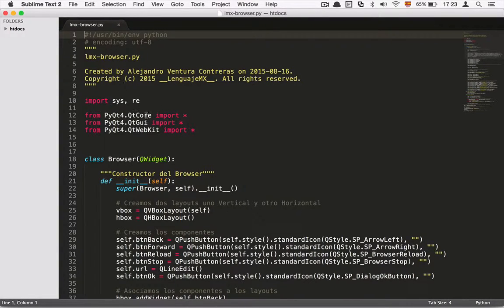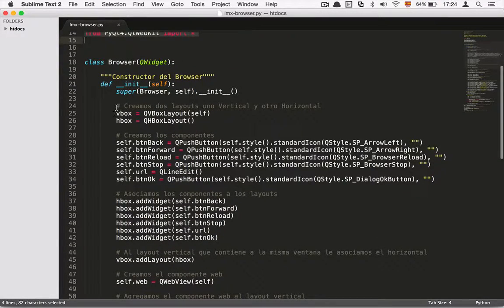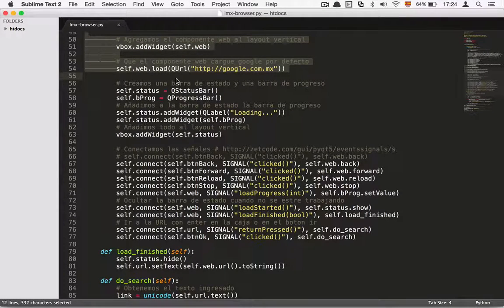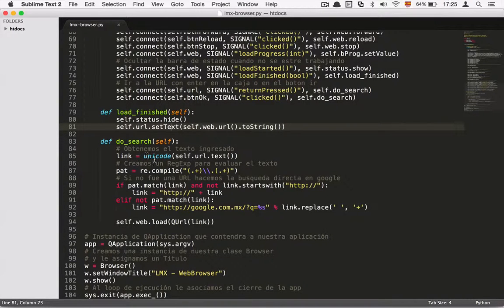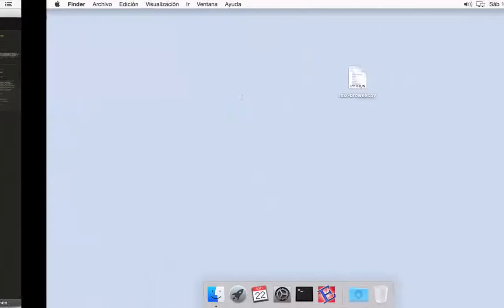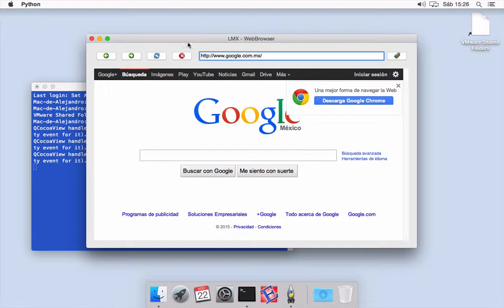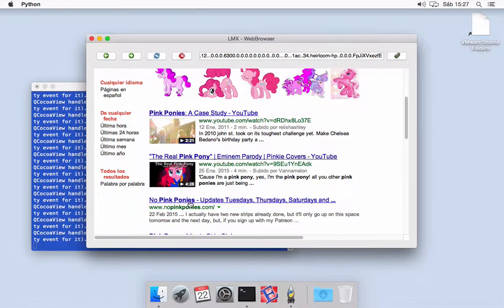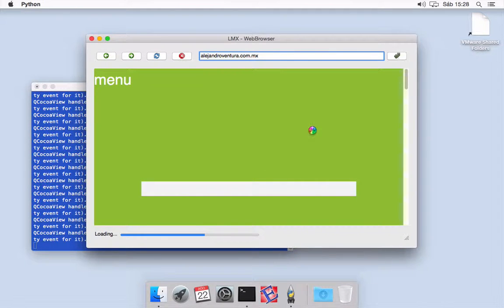Cross-platform Applications with Python & Qt: 5 - PyQt sample script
In this video I show you a simple script that I'm using for testing the environments and to have, at the end, a stand-alone application running in Mac OS X Yosemite.